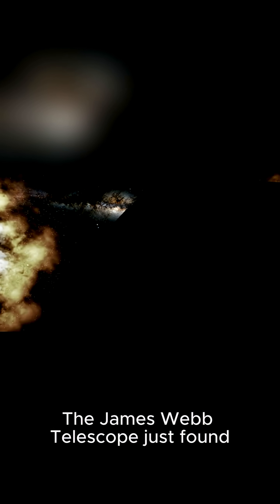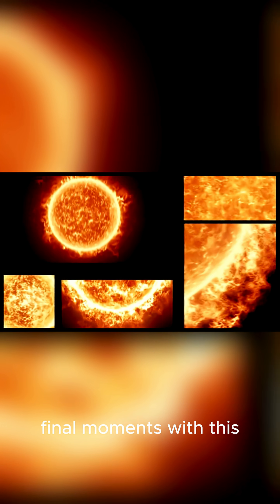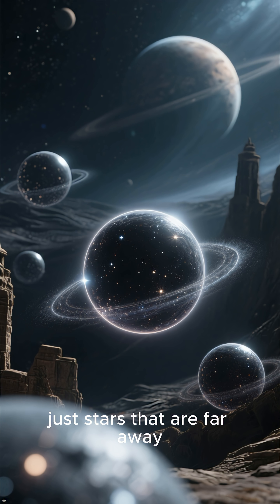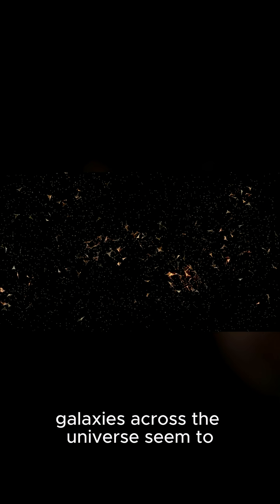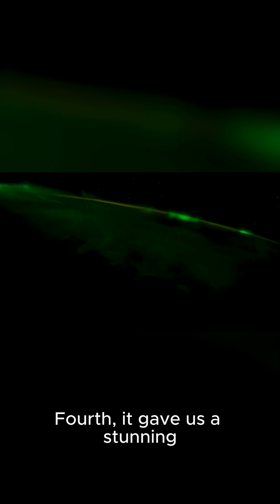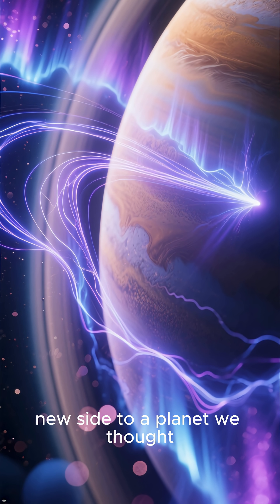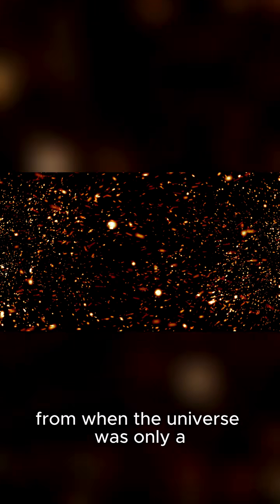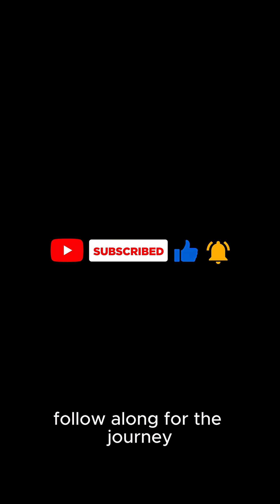5 Space Discoveries That Change Everything We Know